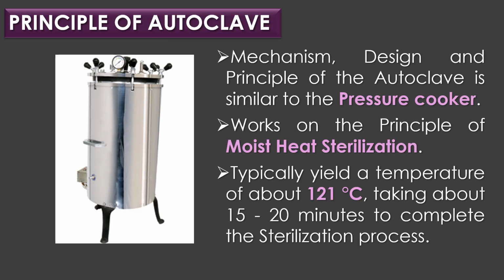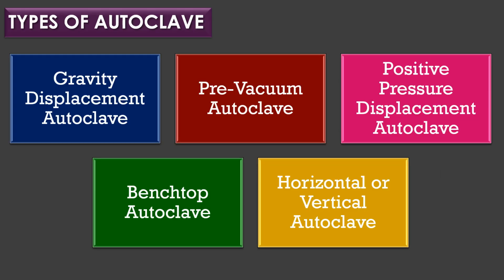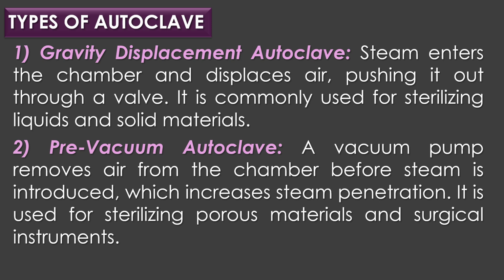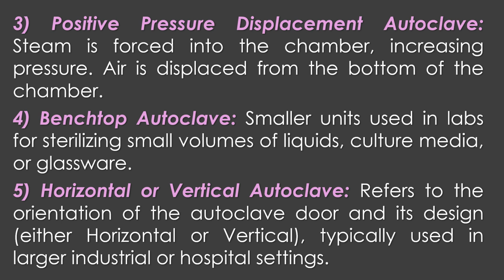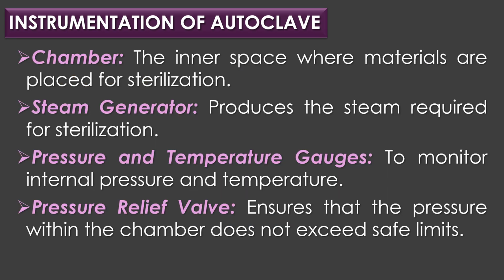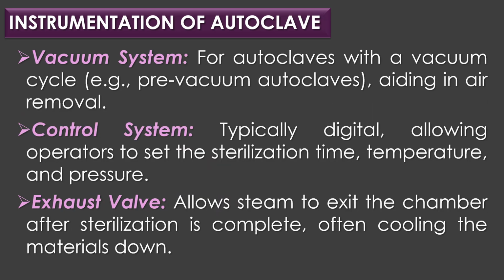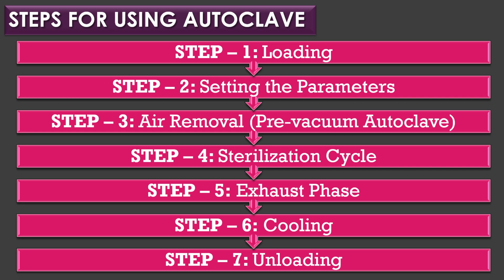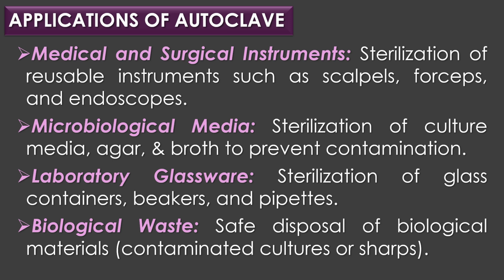Autoclave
"Autoclave" by Dr. P. Saranraj, Head, Department of Microbiology, Sacred Heart College (Autonomous), Tirupattur, Tamil Nadu, India